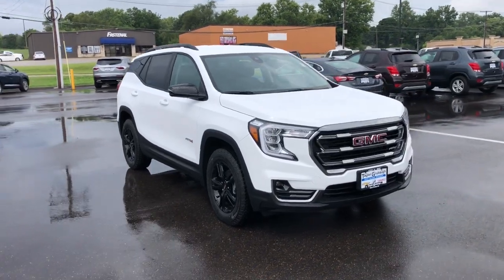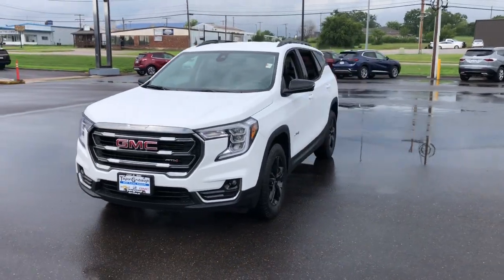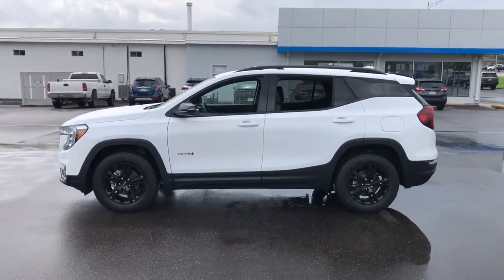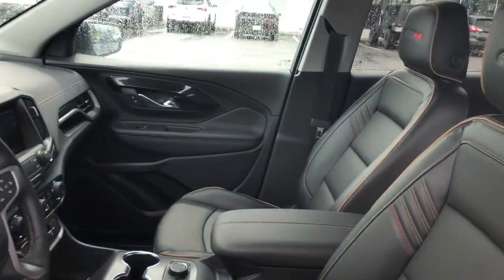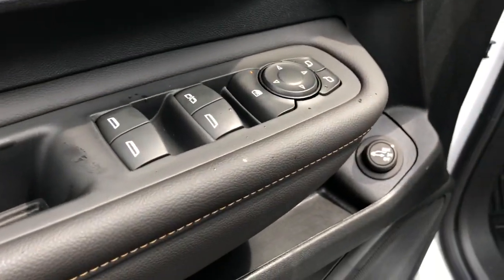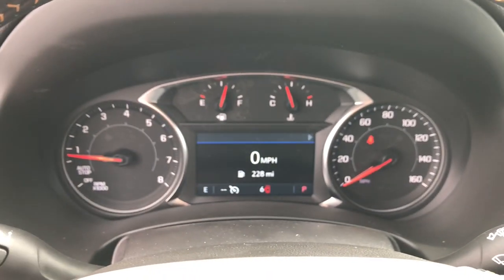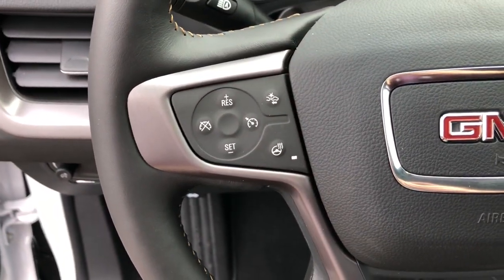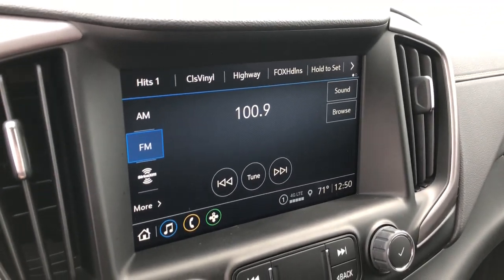2022 GMC Terrain West Plains MO, Mt Home AR, Willow Springs MO, Nixa MO, Mountain Grove MO 22294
Summit White  2022 GMC Terrain available in West Plains Missouri at Taylor Grubaugh Chevrolet Buick GMC. Servicing the Mt Home AR, Willow Springs MO, Nixa MO, Mountain Grove MO area.

NA.
License Plate Front Mounting Package, 3 YEARS OF ONSTAR & CONNECTED SERVICES PLANsee onstar.com for information. Access the entire suite of OnStar Safety & Security Services and Connected Services. For retail customersthis includes the OnStar Guardian appconnectivity for available In-Vehicle AppsIn-Vehicle Wi-Fi Hotspot data and Remote Access through the myGMC mobile app. Fleet customers will receive OnStar Vehicle Insights instead of Remote Access. Eligible vehicles receive 3-years of the OnStar and Connected Services Prem, Active Noise Cancellationnoise control system, Air conditioningdual-zone automatic climate control with individual climate settings for driver and right-front passenger, Air vents2nd row, Airbagsdual-stage frontaland thorax side-impact driver and front passengerand roof-rail side-impactfront and rear outboard seating positions (Always use seat belts and the correct child restraints. Children are safer when properly secured in a rear seat in the appropriate child restraint. See the Owner's Manual for more information.), Antennaroof-mounted shark fin, Assist handledriver, Assist handlefront passenger, Assist handlesrear outboard, AT4 PREFERRED EQUIPMENT GROUPincludes standard equipment, Audio system feature6-speaker system, AUDIO SYSTEM8' DIAGONAL GMC INFOTAINMENT SYSTEMincludes multi-touch displayAM/FM/SiriusXM stereoBluetooth streaming audio for music and most phonesAndroid Auto and Apple CarPlay capability for compatible phonesadvanced voice recognitionin-vehicle appspersonalized profiles for infotainment and vehicle settings (STD), Audio system8' diagonal GMC Infotainment System includes multi-touch displayAM/FM/SiriusXM stereoBluetooth streaming audio for music and most phonesAndroid Auto and Apple CarPlay capability for compatible phonesadvanced voice recognitionin-vehicle appspersonalized profiles for infotainment and vehicle settings, Automatic Emergency Braking, AXLE3.47 FINAL DRIVE RATIO, Bluetooth for phonepersonal cell phone connectivity to vehicle audio system, Brake lininghigh-performanceDuralife, Brakeelectronic parking, Brakes4-wheel antilock4-wheel disc11.8' front and 11.3' rear rotor size, Capless Fuel Fill, ChassisAll-Wheel Drive System (All-wheel drive models only.), COLD AIR GRILLE SHUTTER(Standard on orders with ship-to states of AlaskaIllinoisIowaMichiganMinnesotaMissouriMontanaNorth DakotaSouth Dakota and Wisconsin., Compass displaylocated in the Driver Information Center, Cruise controlelectronic with set and resume speed, Daytime Running LampsLED signature, Display4.2' multi-color driver information screen (Includes enhanced capability with audiophone and navigation.), Door handlesbody-color, Door lockspower programmable with lockout protection, Driver Information Center monitors 26 various systems includingVehicle Information Menu (oil lifetire pressurestandard/metric units) and Trip Information Menu (trip 1trip 2fuel rangeaverage fuel economyinstant fuel economyaverage vehicle speed) and compass display, Driver Shift Controls, Electronic Precision Shiftbutton and trigger based transmission interface, Engine controlstop-start system, Engine controlstop/start system disable switch, ENGINE1.5L TURBO DOHC 4-CYLINDERSIDIVVT(170 hp [127.0 kW] @ 5600 rpm203 lb-ft of torque [275.0 N-m] @ 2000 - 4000 rpm) (STD), Engine1.5L Turbo DOHC 4-cylinderSIDIVVT (170 hp [127.0 kW] @ 5600 rpm203 lb-ft of torque [275.0 N-m] @ 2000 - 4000 rpm), Exhaustsingle-outlet stainless-steel with hiddenturned-down tip, Floor matscarpeted front, Floor matscarpeted rear, Fog lampsfronthalogen, Following Distance Indicator, Forward Collision Alert, Front Pedestrian Braking, FuelgasolineE15, Glassacousticlaminated windshield, Glassdeep-tintedrear, GMC Connected Access capable (Subject to terms. See onstar.com or dealer for details.), HD Rear Vision Camera, Head restraints2-way adjustable (up/down)front, Headlamp controlautomatic on and off, Headlamp controlIntelliBeam auto high beam, Headlampsautomatic delay, HeadlampsLED with C-shaped lighting, Hill Descent Control, Horndual-note, JET BLACKPERFORATED LEATHER-APPOINTED SEAT TRIM WITH AT4 LOGO, Keyless Openincludes extended range Remote Keyless Entry, Keyless